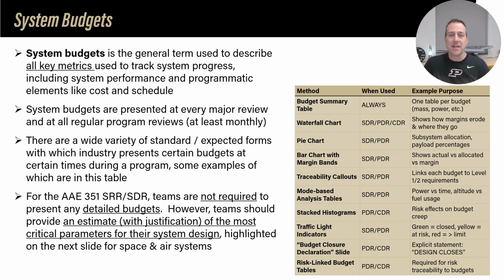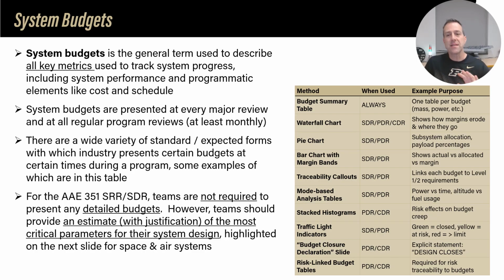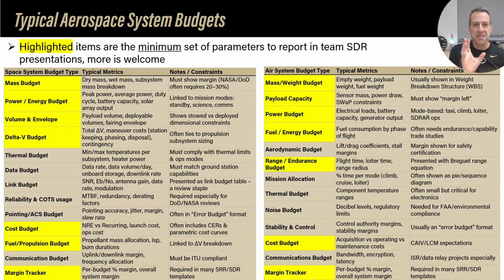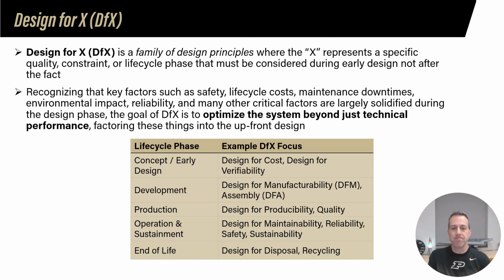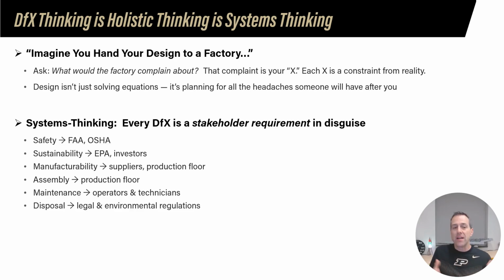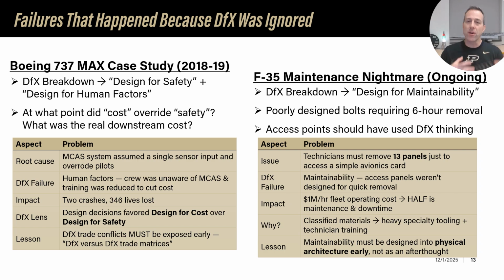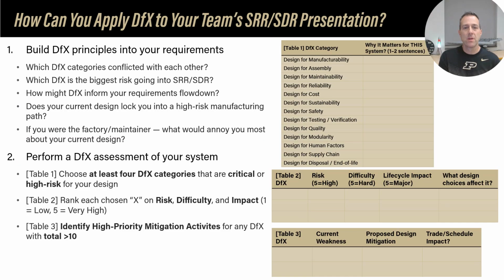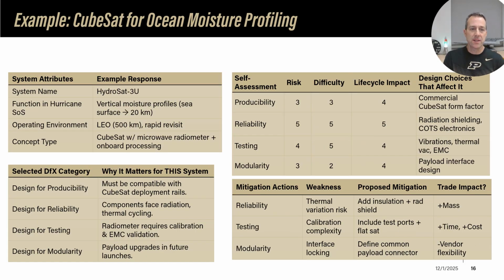Purdue University Aerospace Systems Design (AAE 351) Supplemental Lecture Part 4 of 4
This video is designed to help students in AAE 351 who are preparing for their upcoming team SRR/SDR presentations. This video covers the topics of system budgets and Design for X (DfX).